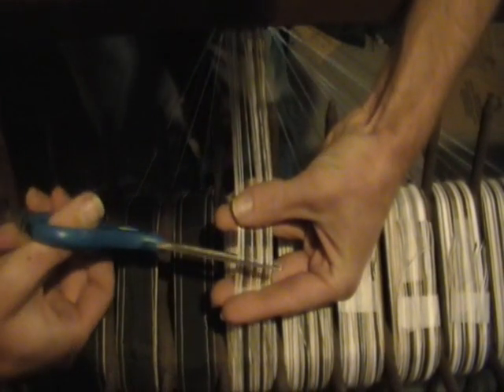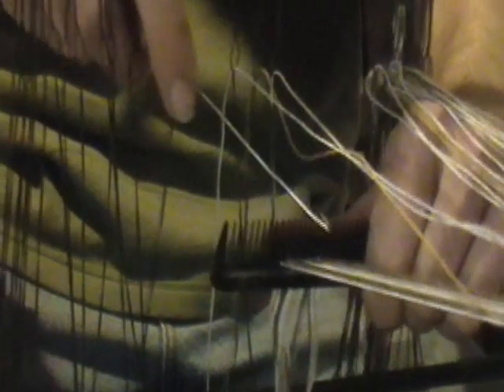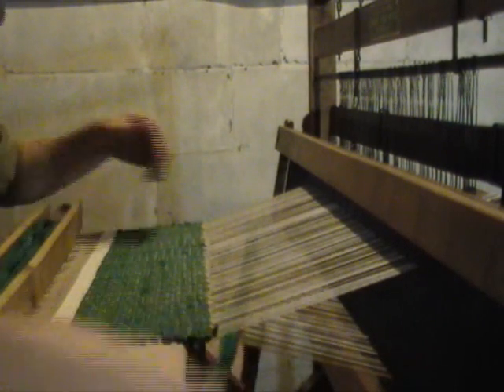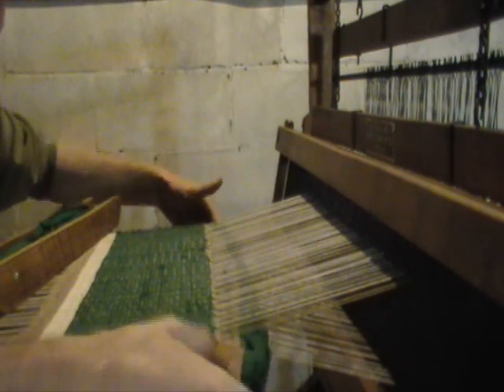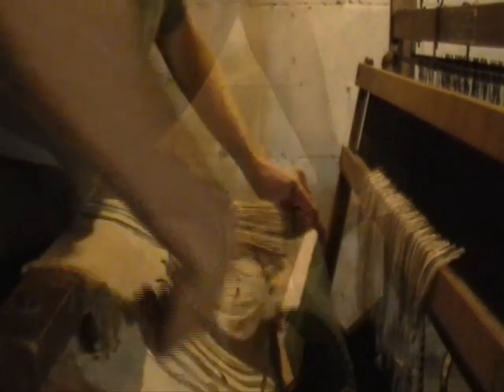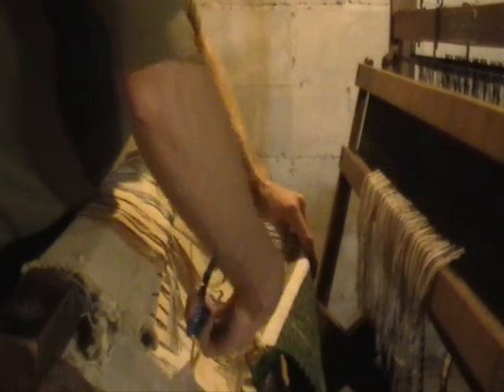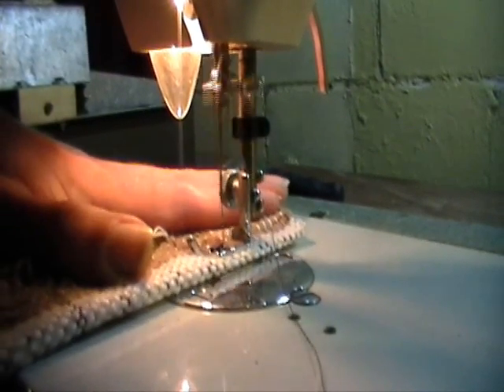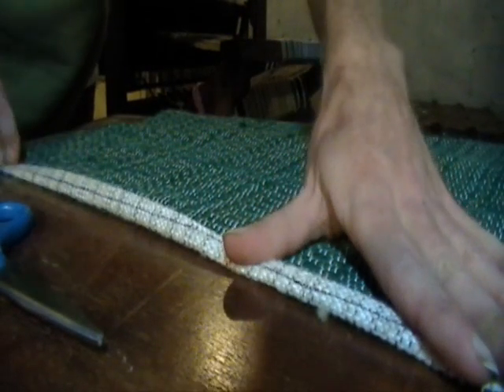weaving demo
This short demonstration was put together to demonstrate weaving on a 1930's Union NO. 36 floor loom